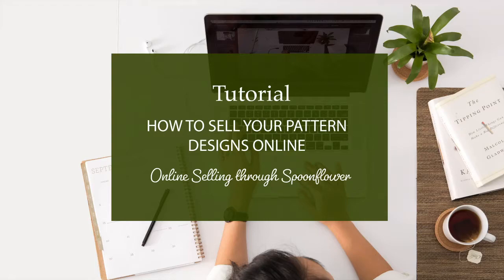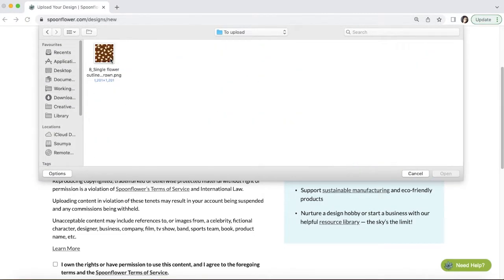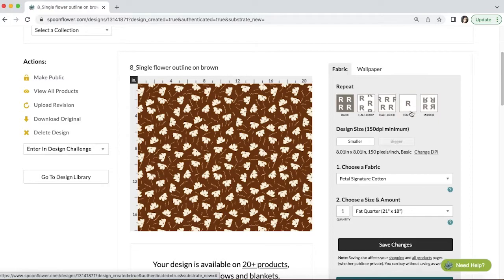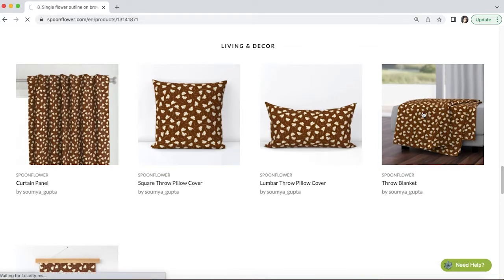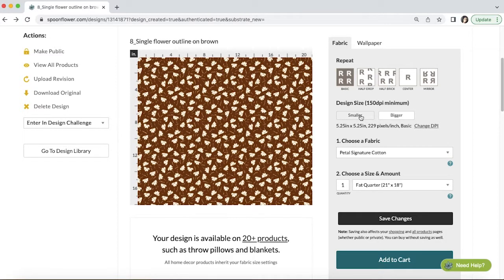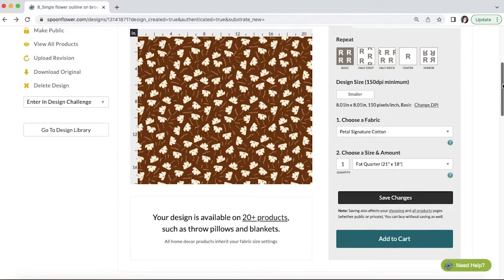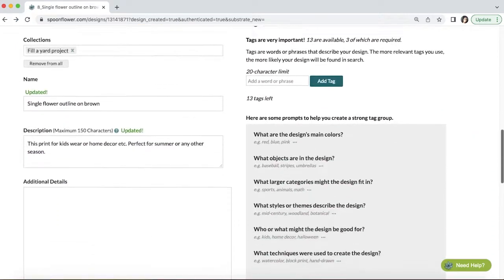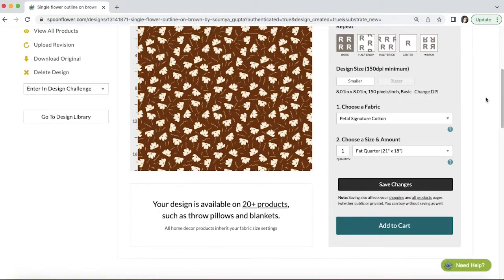How to sell your pattern designs online through Spoonflower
In this tutorial, you will learn how to upload your pattern designs on Spoonflower and start selling. Spoonflower is an on-demand, digital printing company that prints custom fabric, wallpaper, and home decor. Here I take you through the process of uploading your design files and making them available for sell on Spoonflower.

This tutorial is perfect for beginners and for those who want to start or add a passive income stream to their surface pattern design career.

Photo used in thumbnail: by Avel Chuklanov on Unsplash